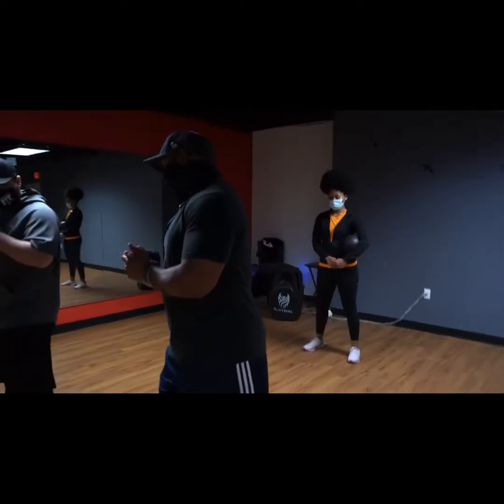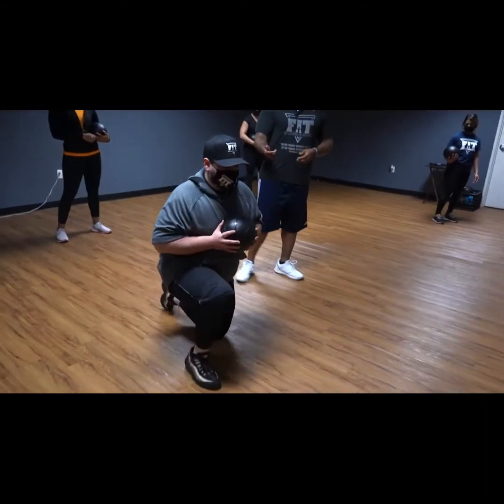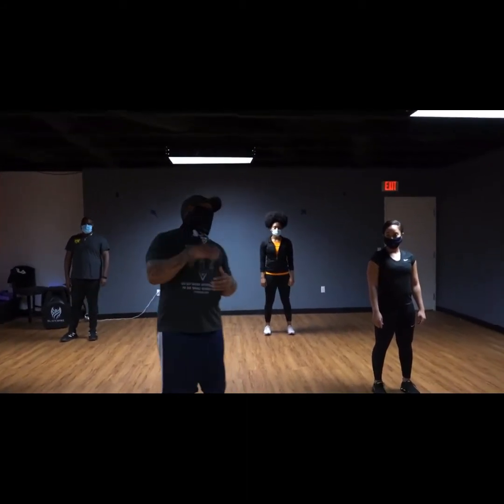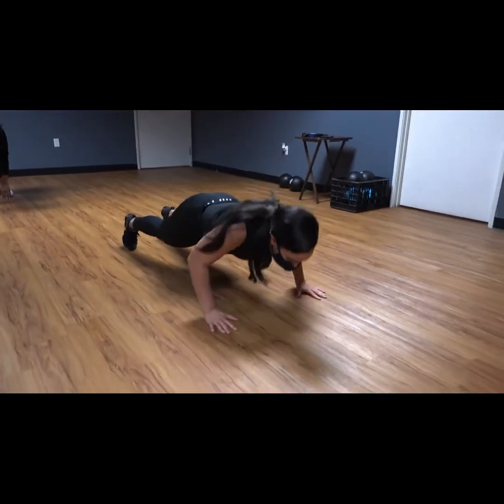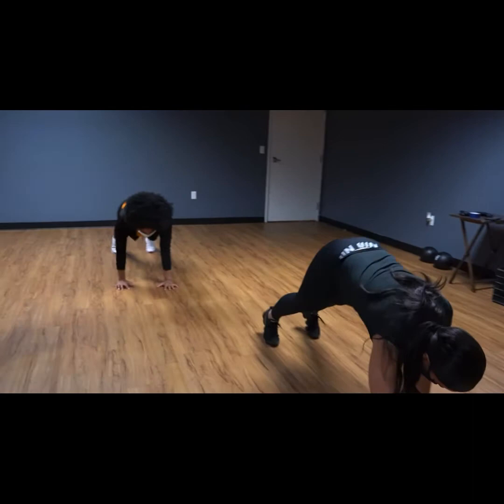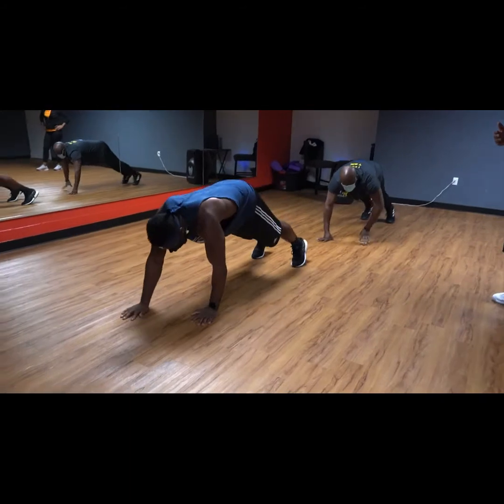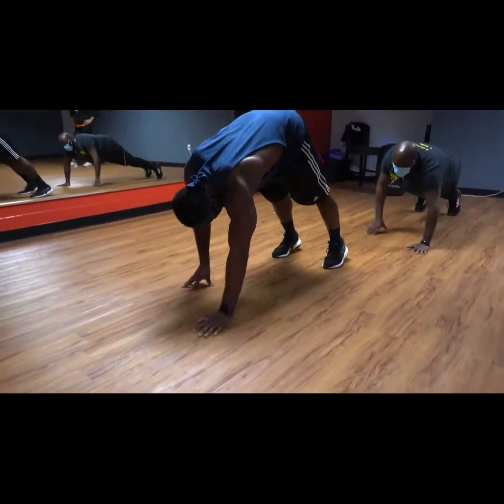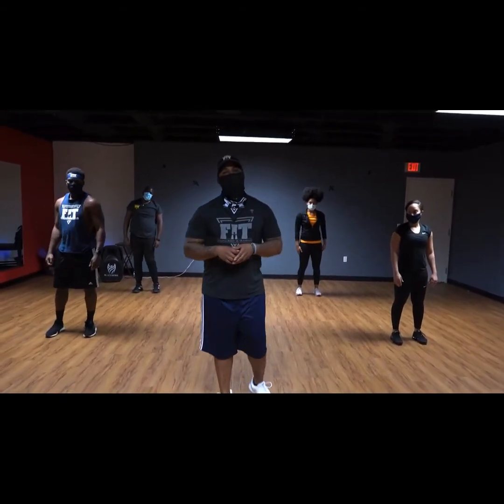Virtually F.I.T workouts!